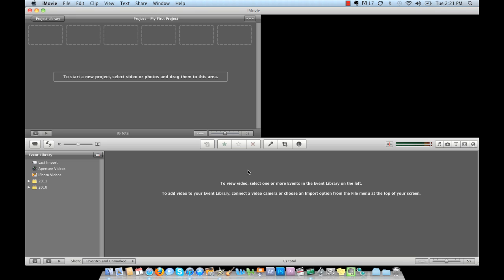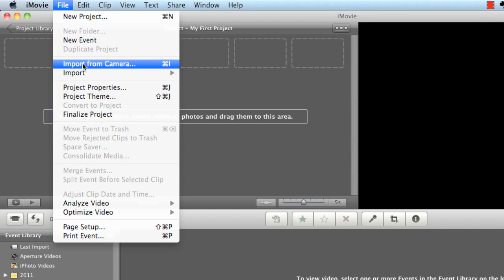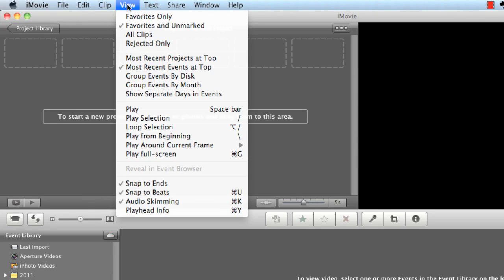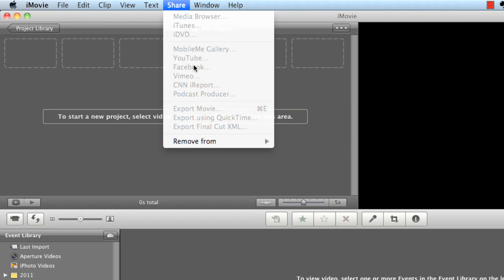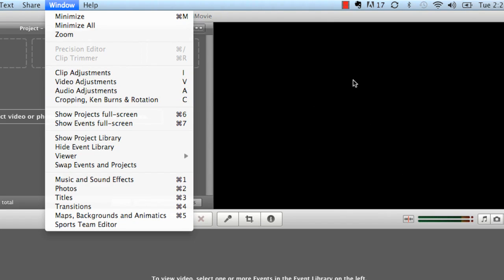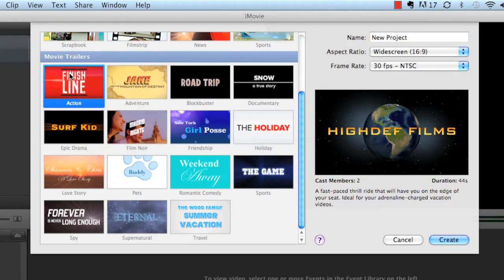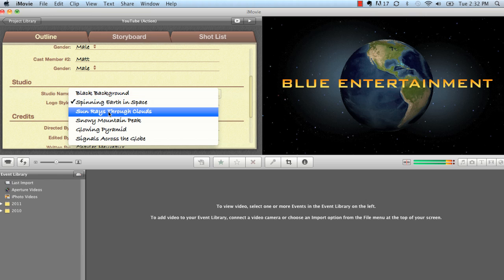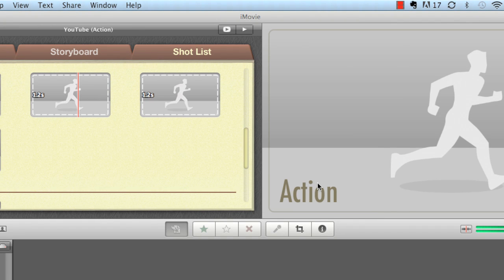How To: iMovie Basics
As requested by youtube/TheLaurenHarper, here is part 1 of a 3 part tutorial. In this tutorial, Charles Heureaux will teach iMovie user a basic understanding of the workspace and some of the new features in iMovie 11.